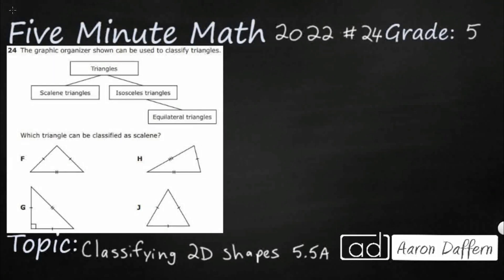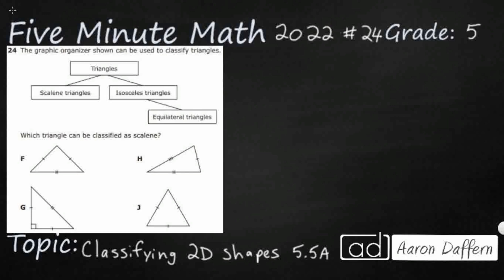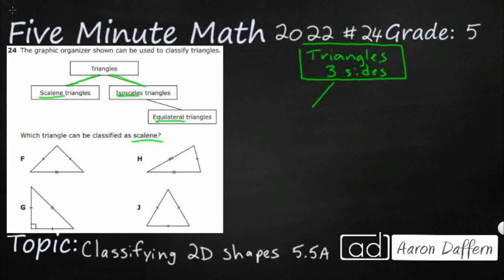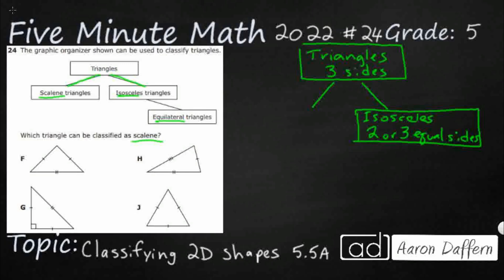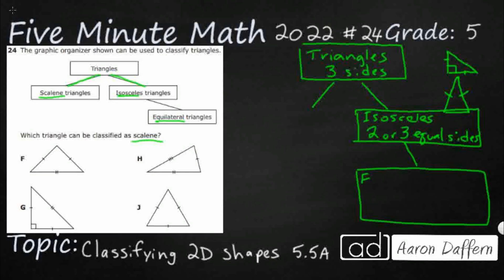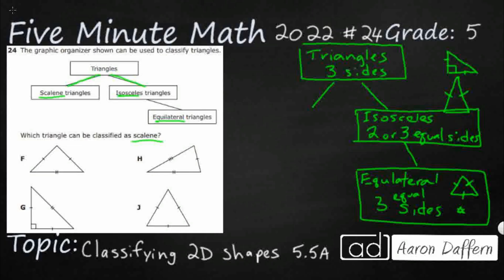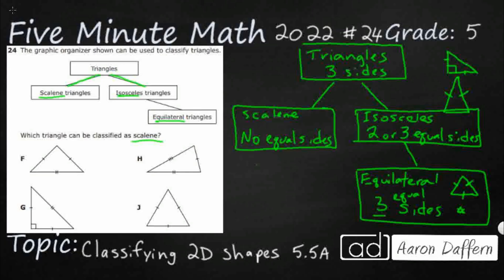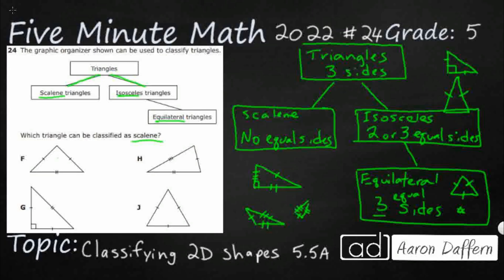5th Grade STAAR Practice Classifying 2D Shapes (5.5A - #12)